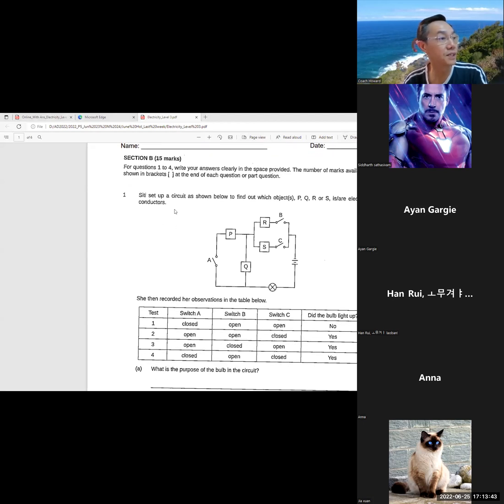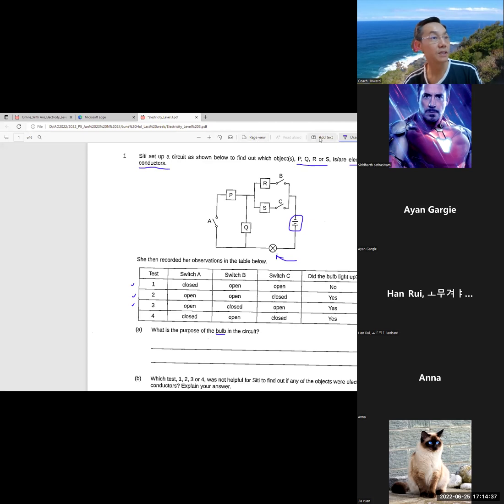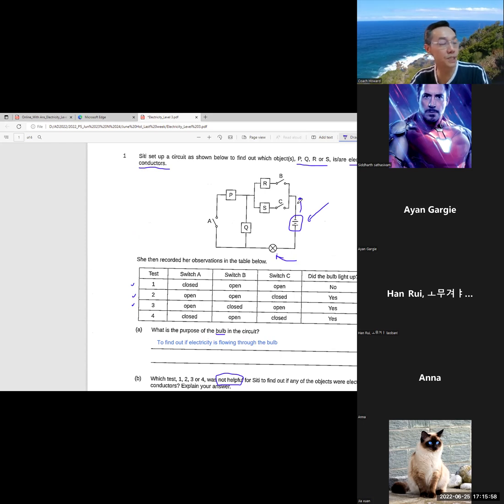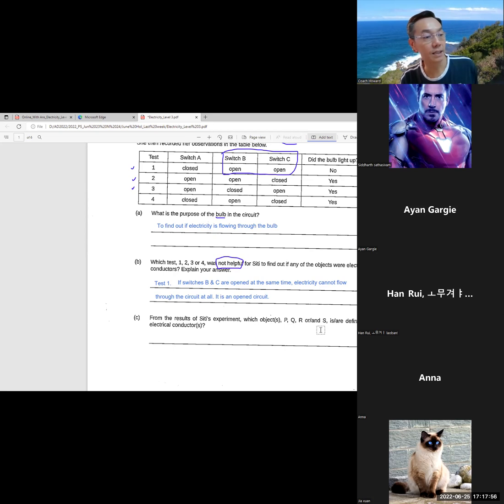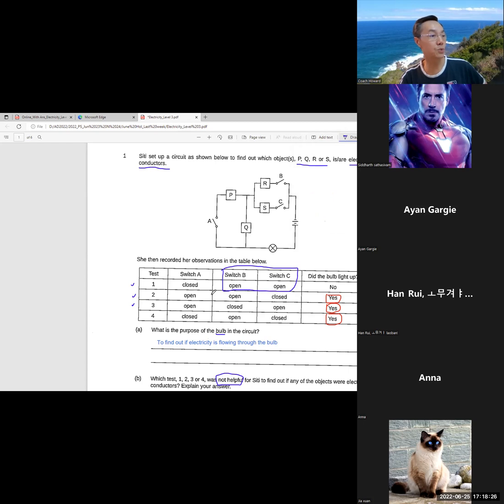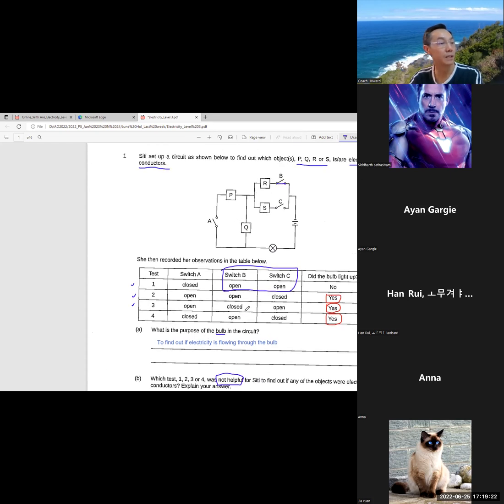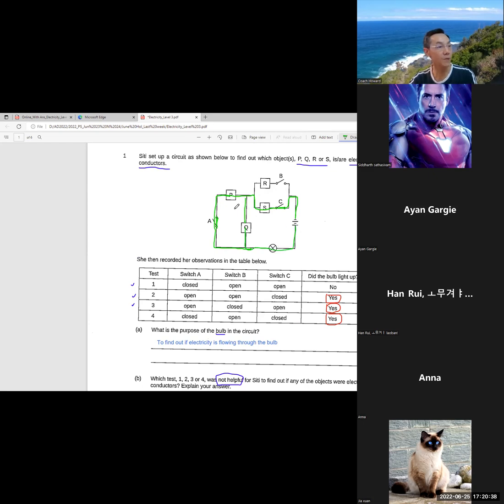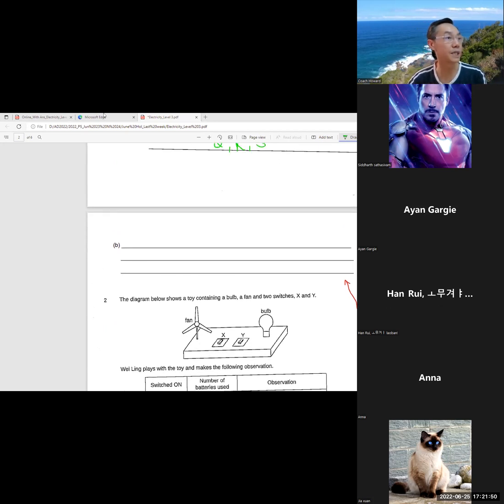25 Jun'22 - Electrical System (Conductivity)